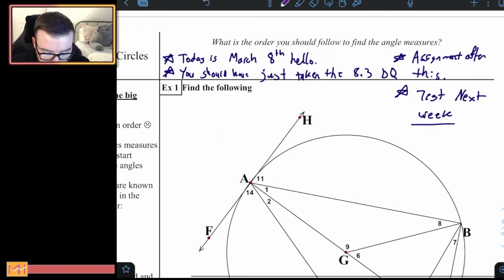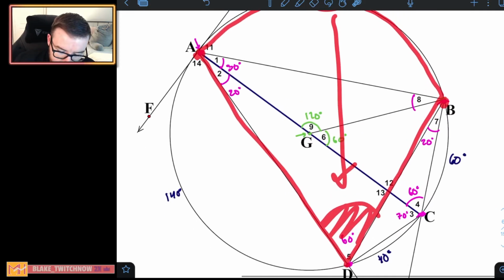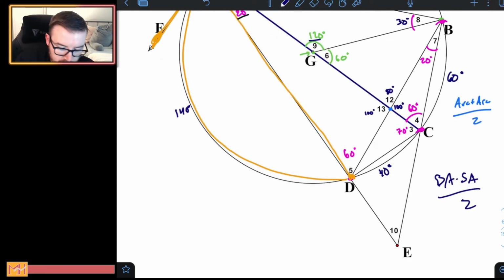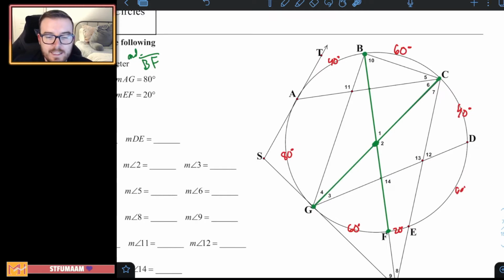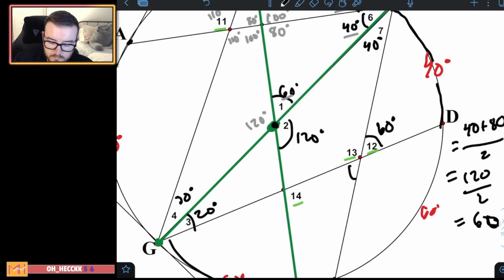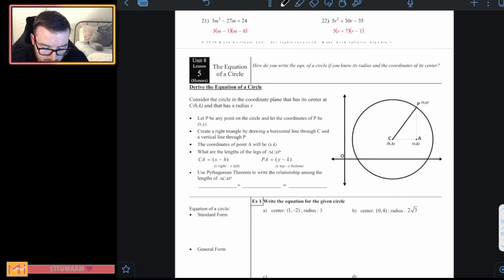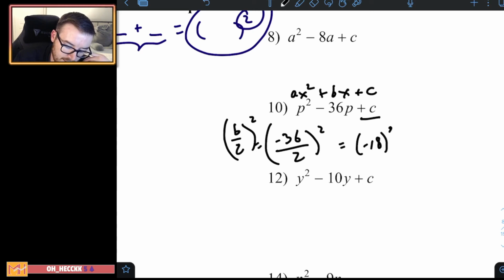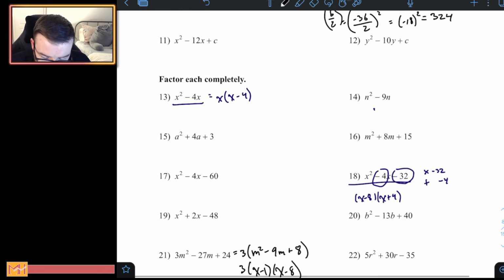Geometry Honors - Unit 8 Lesson 4 Video